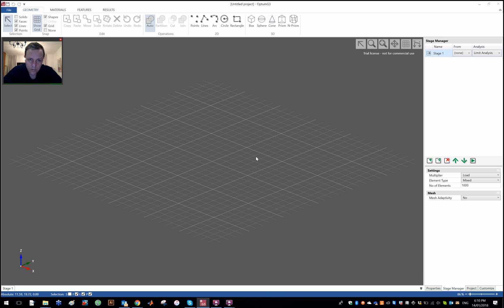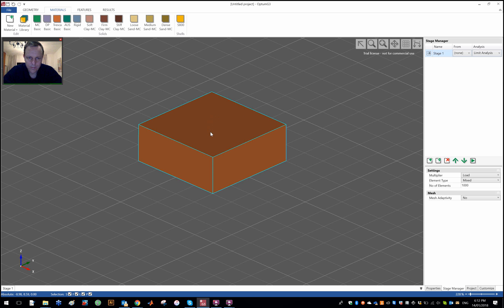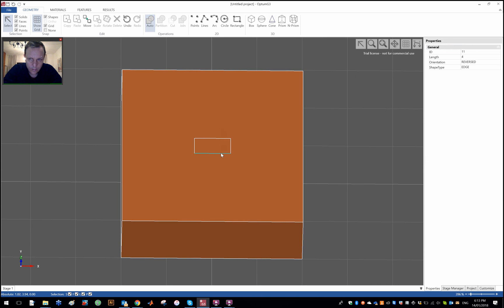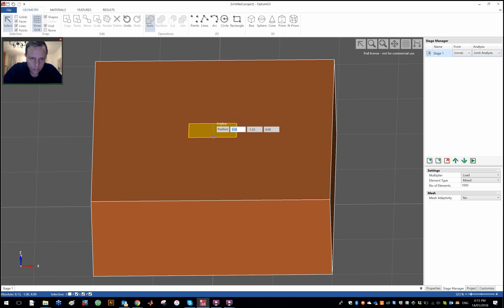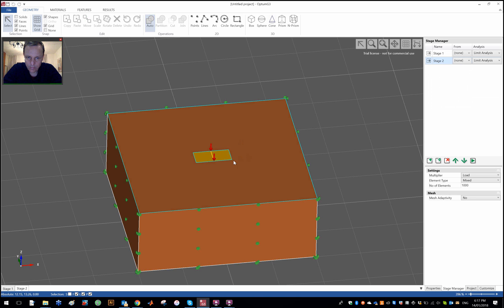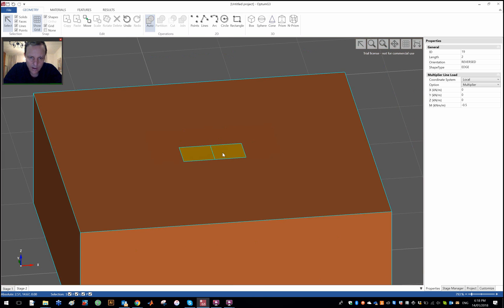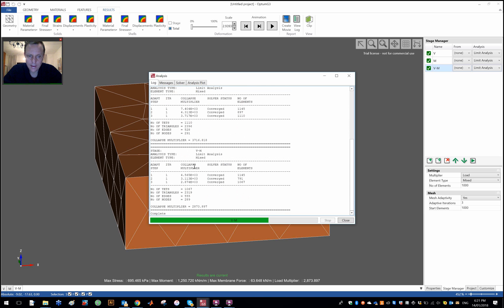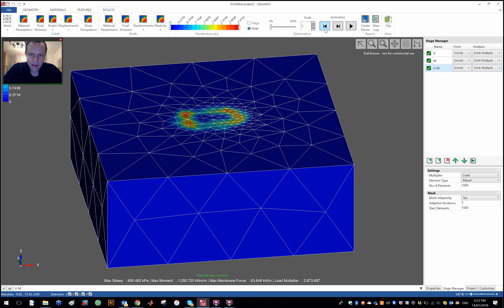Example 2 Combined Loading of Shallow Foundation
3D Finite Element Limit Analysis (FELA) of rectangular shallow foundation with combined loading. Calculation using Upper, Lower and Mixed elements